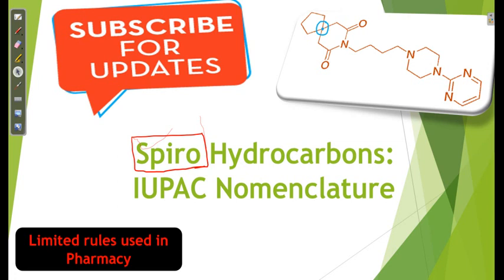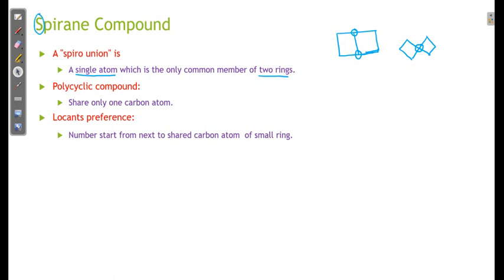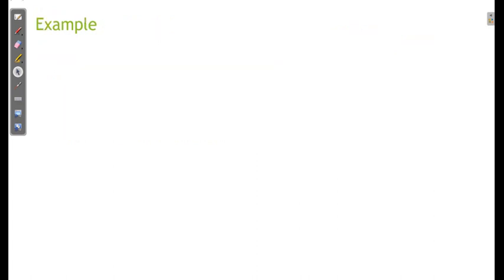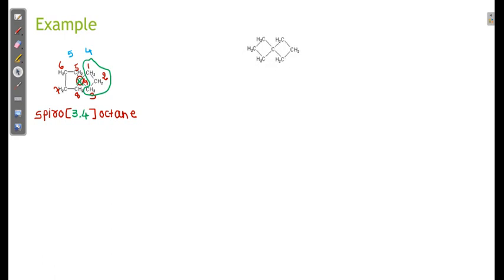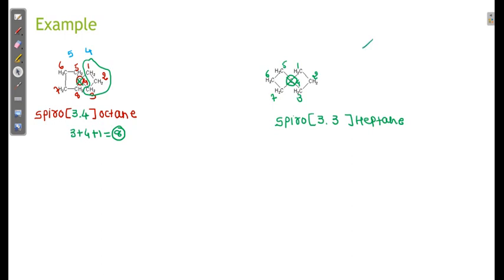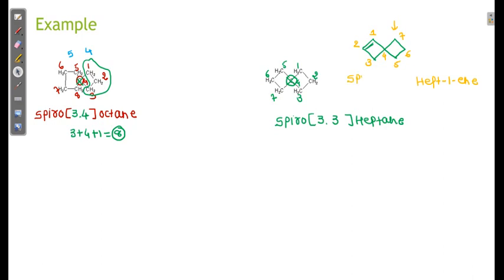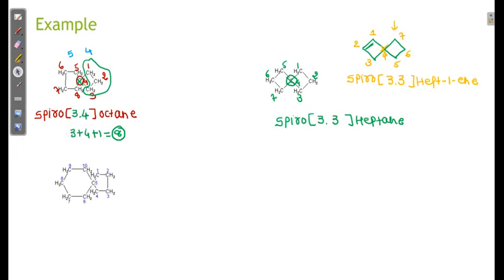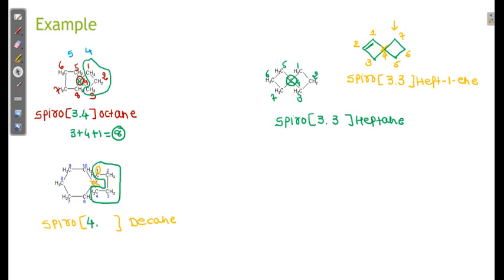Spiro Compound nomenclature used in pharmacy(B.Pharm Sem 02)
Used to give Nomenclature of some spiro union containing drugs like Buspirone,Griseofulvin, Spironolactone etc